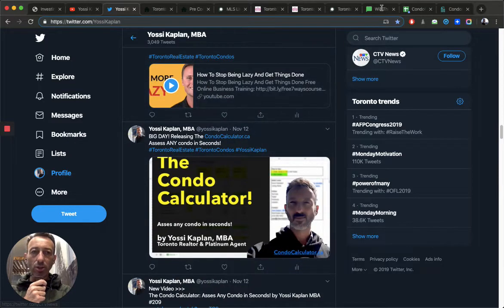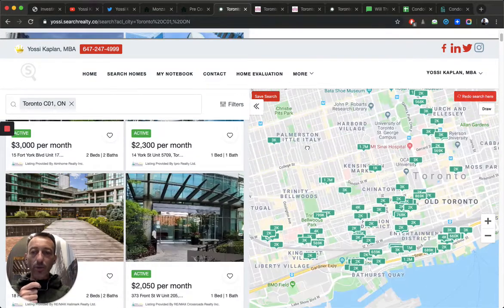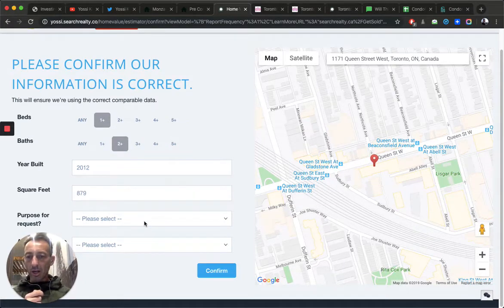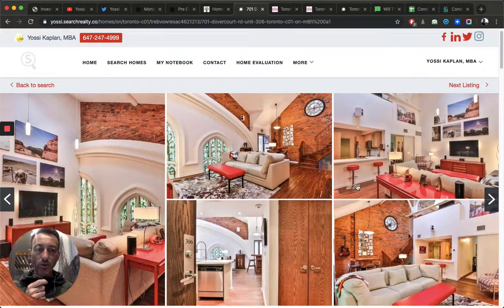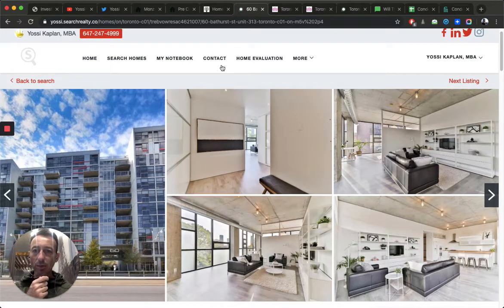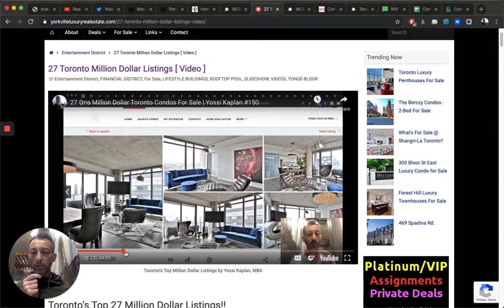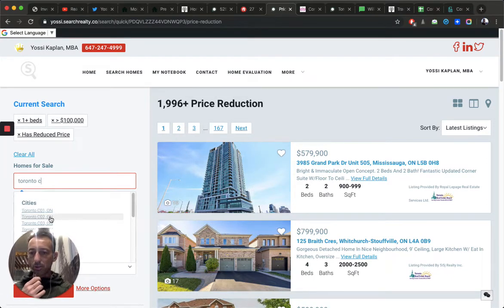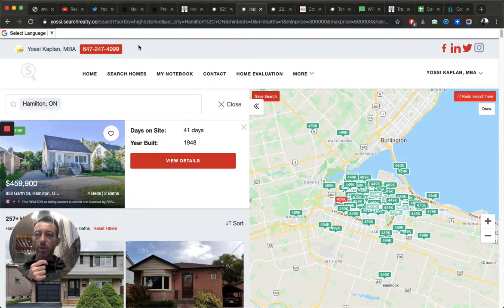Investing Like a Pro in 2020: The 3 Methods TorontoRealEstate YossiKaplan #215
Yossi reveals the 3 methods used by Top Pro Toronto Real Estate Investors to beat the amateurs!

There are three useful methods that professional investors use in order to secure good investment

#3 - Look under the light
#2 - access private deals
#1 - look outside your comfort zone (outside GTA)

❤️ Contact Yossi Kaplan for assistance!

Yossi Kaplan, MBA
Real Estate Agent & Mortgage Broker